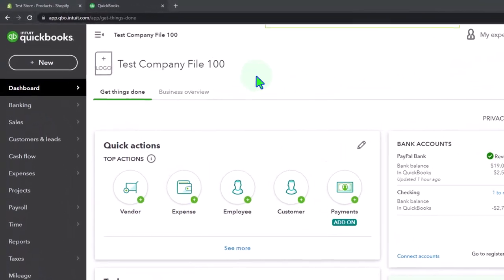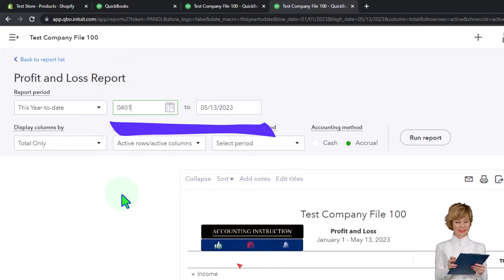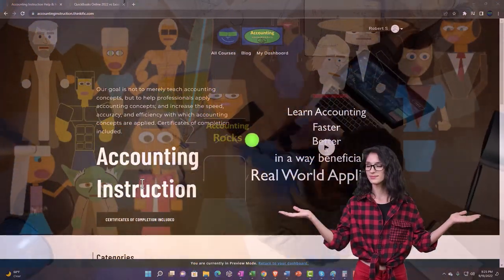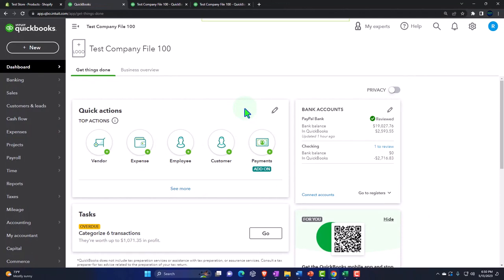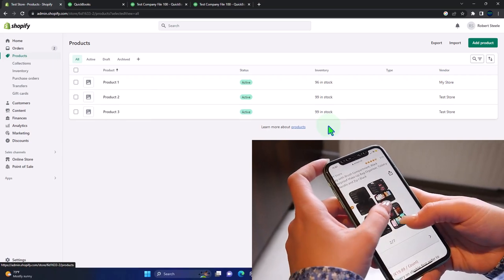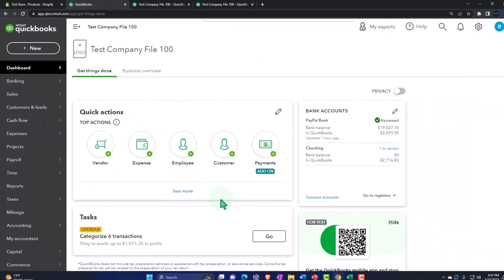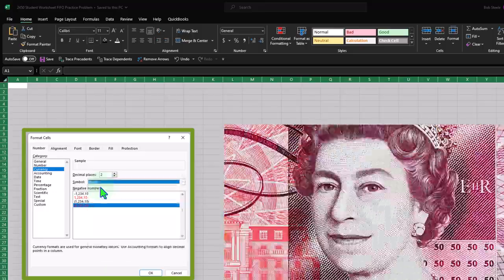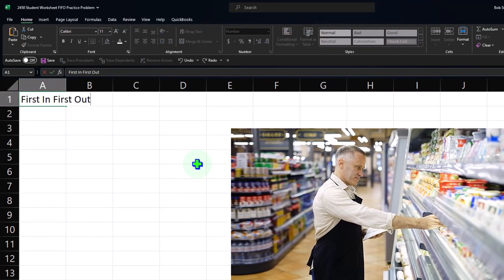E Commerce - Inventory Excel FIFO Practice Problem Part 1 2450 QuickBooks Online 2023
E Commerce - Inventory Excel FIFO Practice Problem Part 1